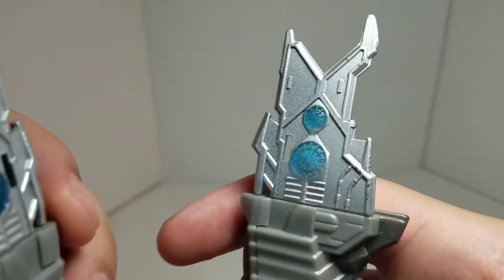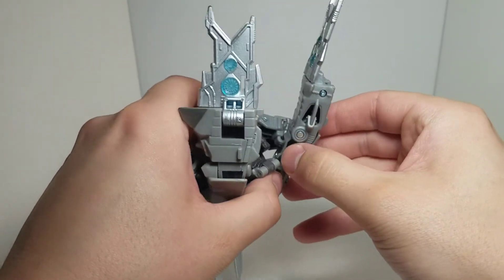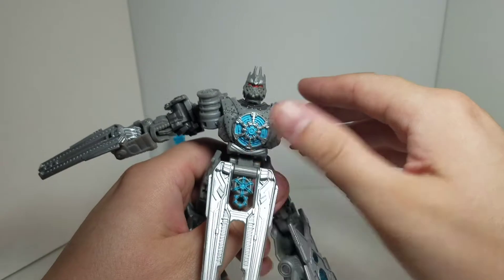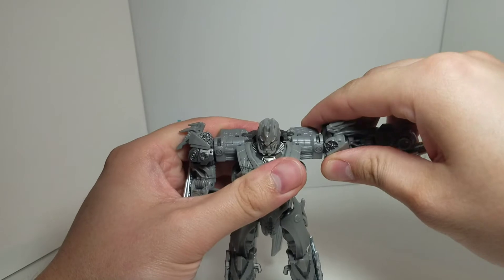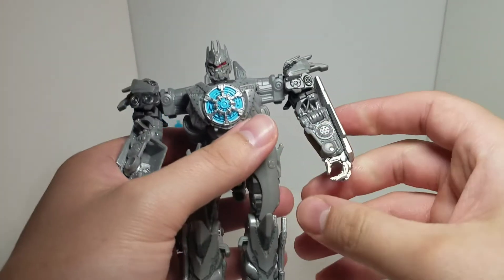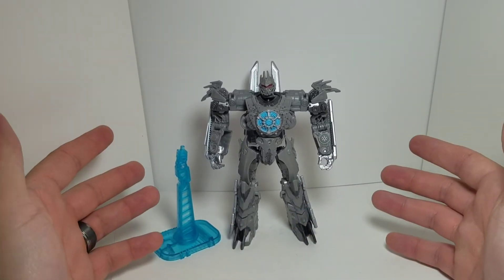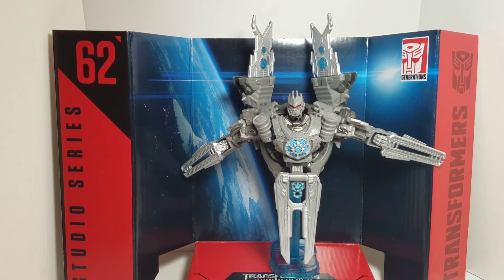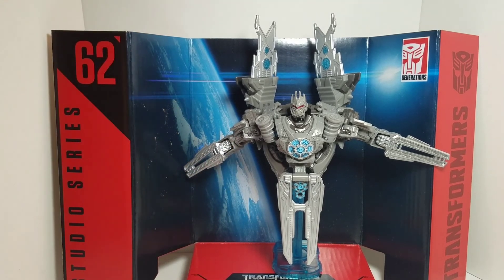Transformers Studio Series Soundwave #62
Review on Studio Series Soundwave #62.
Where's Ravage and Cyber Tentacles?